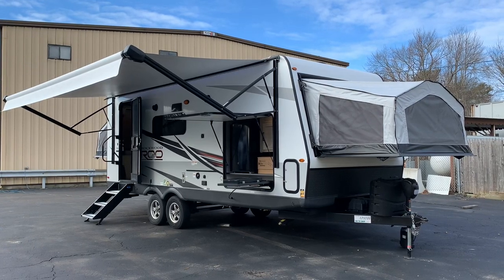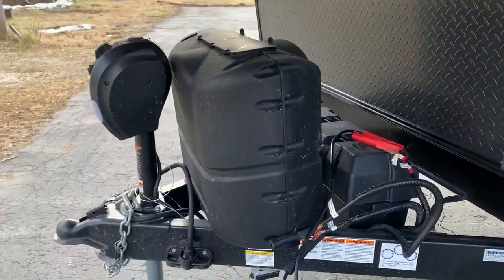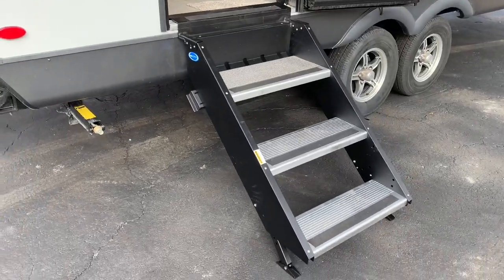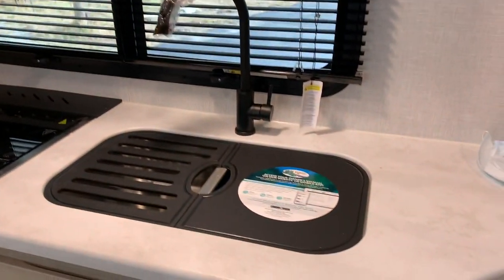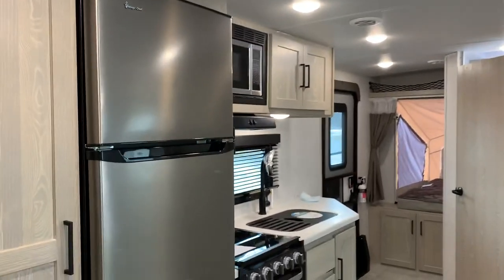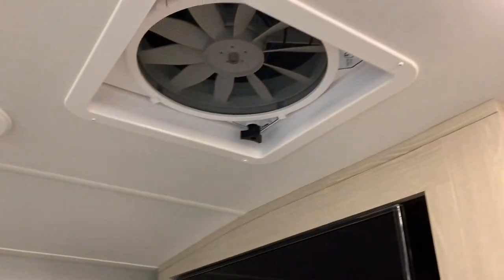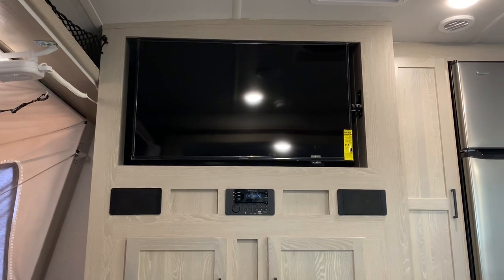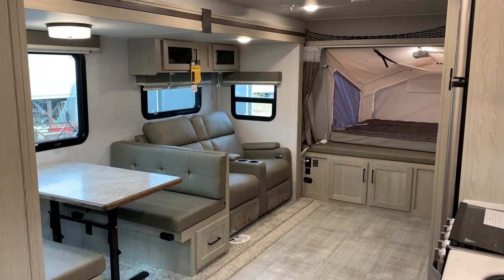2021 Rockwood Roo 235S- Theater Seat, Super Slide and Outside Kitchen & Exploring the New WeRV App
Dave takes you through the 2021 235S Roo and also goes over the new WeRV app available with every new Rockwood camper.   Through the app you can control the lights, awning and slide room.  It’s also a great resource of helpful information.